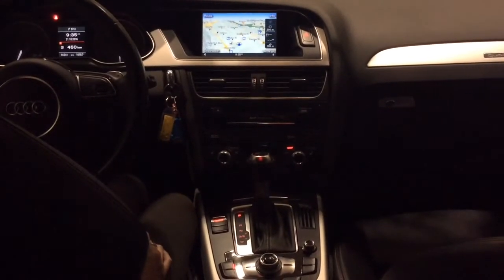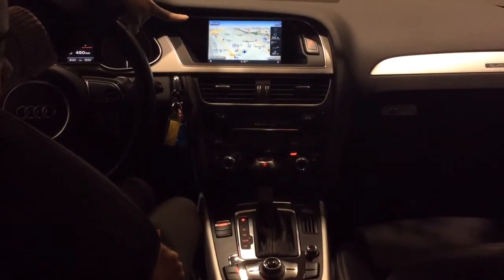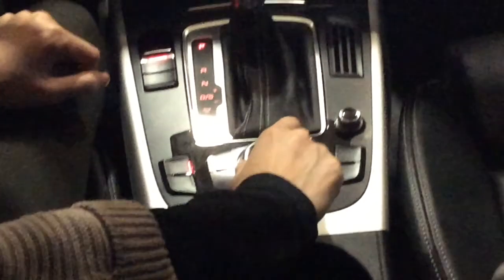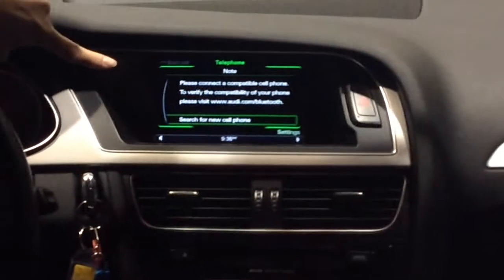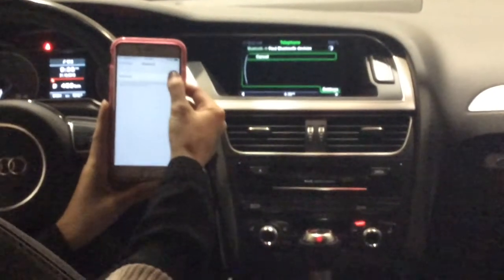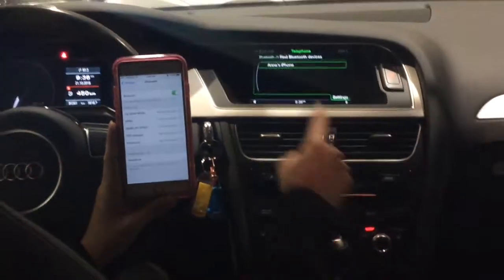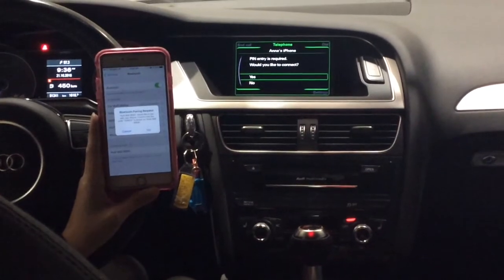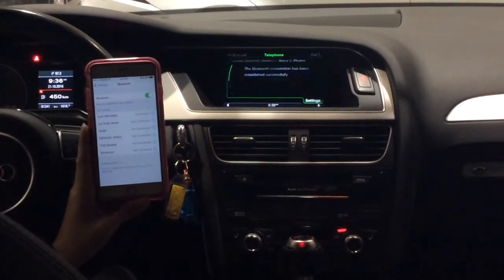How to connect Bluetooth to your 2013 Audi S4.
Autoplanet Direct is Canada’s Largest Indoor Showroom with over 500 Used Cars!!! Rest Assured with our 5 Day/500km Return Policy!

*10 EASY STEPS TO CONNECT TO BLUETOOTH*

1. Select "TEL" button located in central console
2. Push knob to select "Search for new cell phone"
3. Push knob to select " continue"
4.Turn on Bluetooth on your mobile
5. Once your mobile shows up on your vehicle's display, select it by pushing the knob.
6. Select "Handsfree" on your mobile once it is recognized.
7. When your vehicle's display shows" Pin verify is required, Would you like to continue?' Select "Yes" with the knob.
8. Your mobile will show "Bluetooth pairing request", Select "pair" for connection.
9. On your vehicle's display it will show" Does Pin match the pin on your Bluetooth device?' Select "Yes"
10. Screen will then confirm that the "Bluetooth has been established successfully?

Questions? Comments?